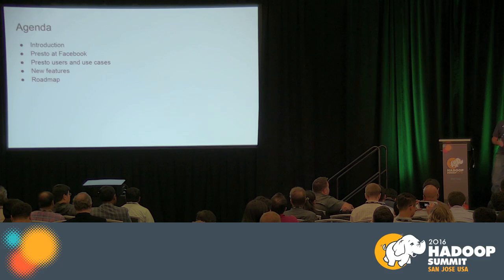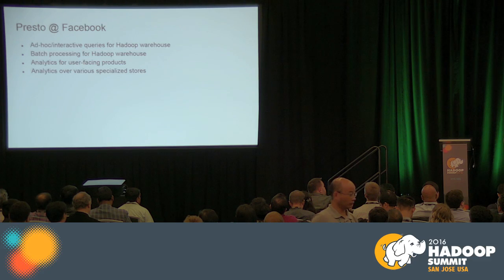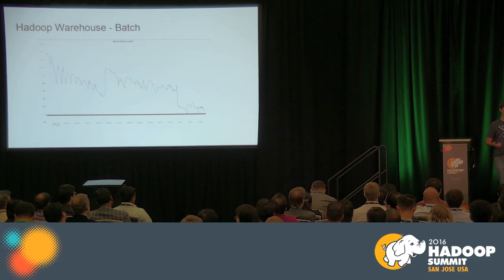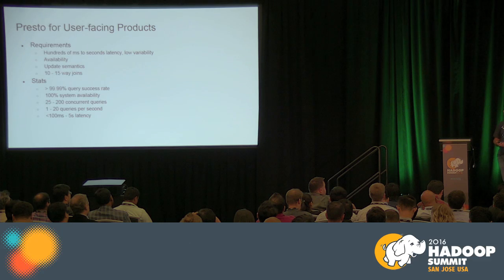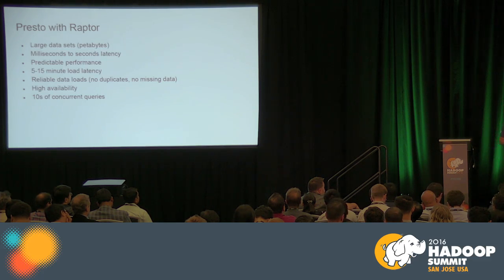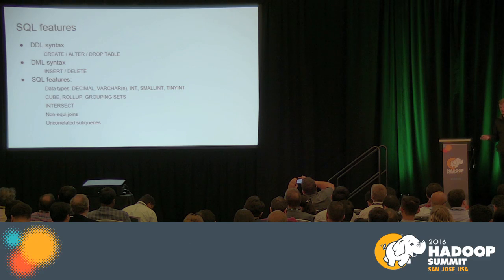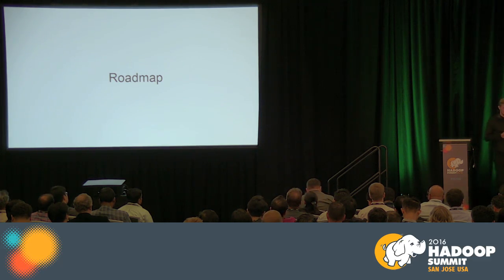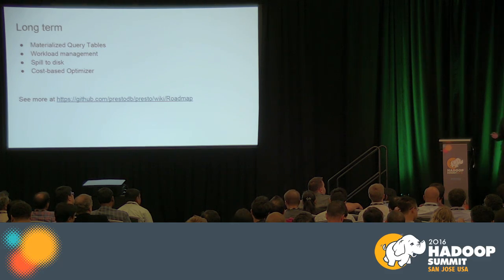Presto Whats New in SQL on Hadoop and Beyond